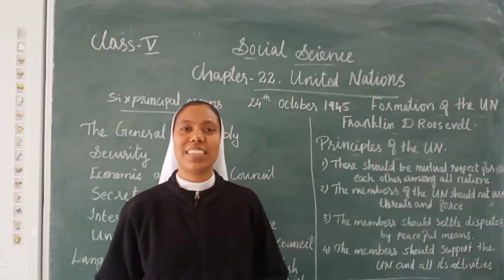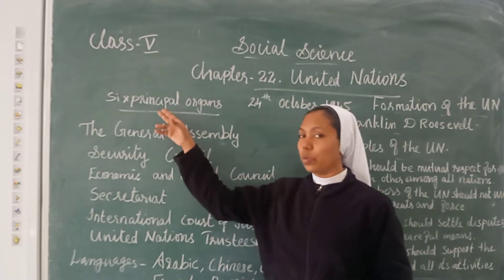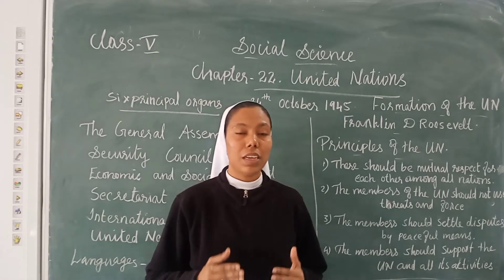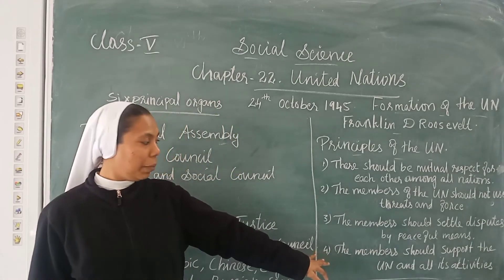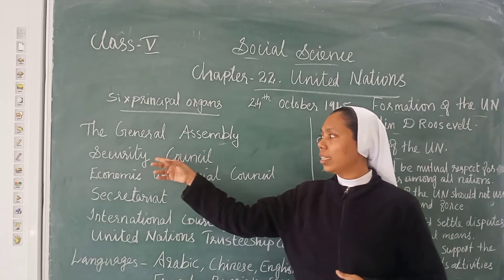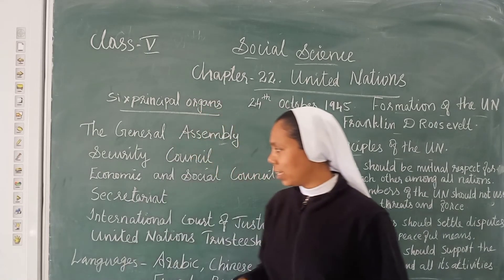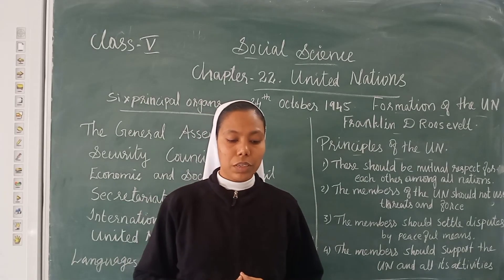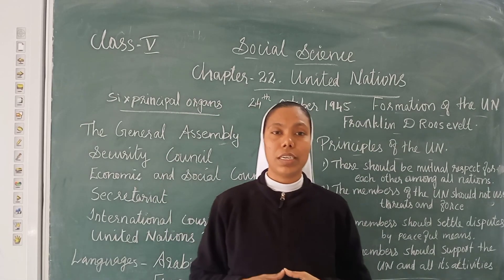Class - 5 ll Social science ll Chapter - 22 ll United Nations ll Part - 1